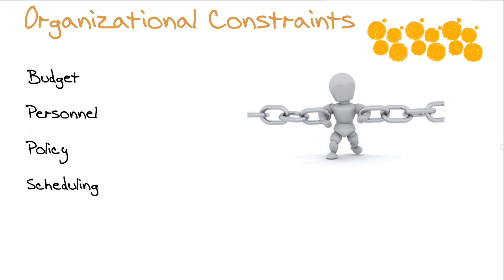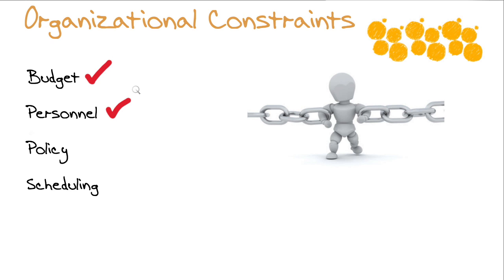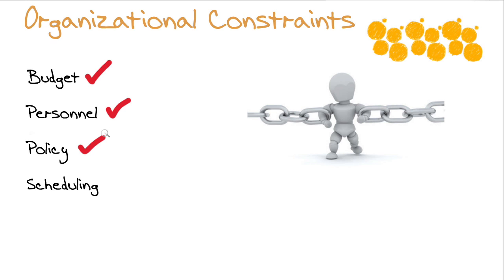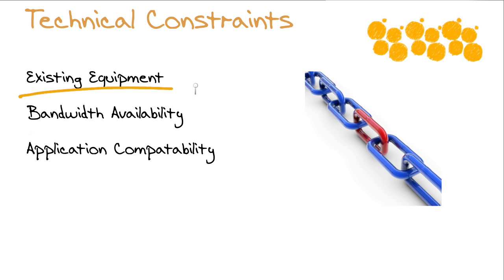MicroNuggets: Organizational and Technical Constraints Explained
In this video, Anthony Sequeira covers common constraints in a new network design. Any time you're considering a new approach to a network's services, applications, or infrastructure, you have to examine the organizational and technical constraints that might limit your success. Remember them with Anthony's help.

Anthony chose these constraints because they're specifically called out by Cisco as key organizational and technical constraints.

There are four organizational constraints to consider. Budget is first for obvious reasons. Reduced budgets and limited resources are a constant threat — anticipate them.

Personnel is the next: are there sufficient staff and are they properly trained to implement the components being proposed?

Policy is an organizational constraint if there are protocols, standards, vendors, and applications required or restricted by organizational policy.

Scheduling is the last organizational constraint: things must be accomplished on time.

The three technical constraints to consider are what existing equipment you have; what bandwidth availability looks like; and application compatibility. Plan ahead and think within these constraints for maximum success with each design and deployment.